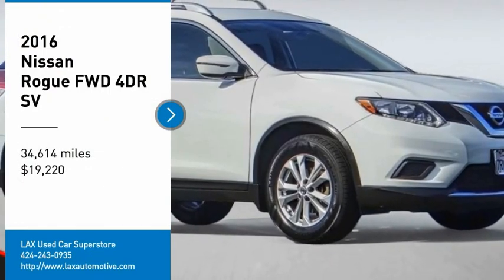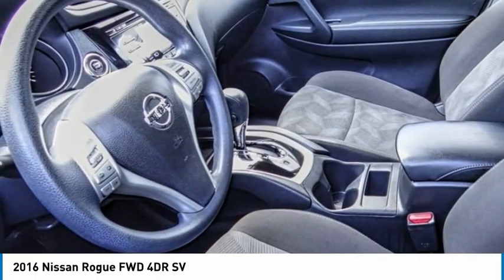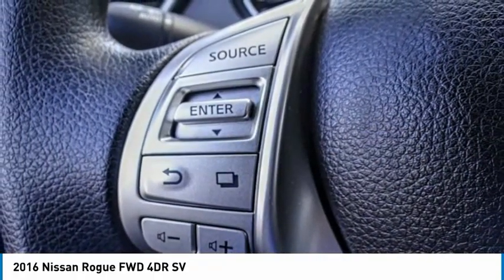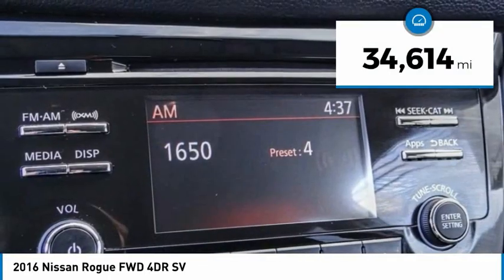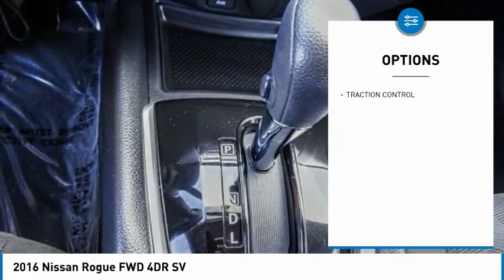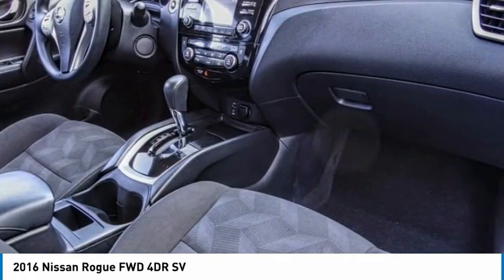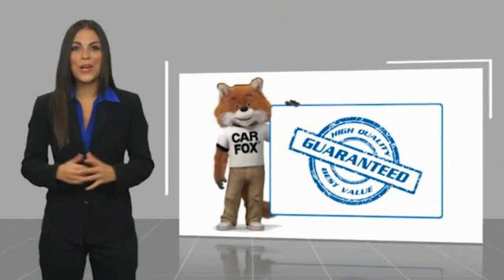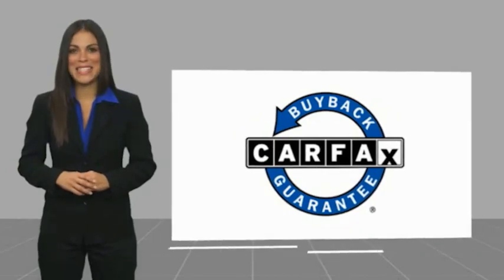LAX SuperStore 2016 Nissan Rogue PL2020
2016 Nissan Rogue FWD 4DR SV

1030 Manchester Blvd.

2016 Nissan Rogue SV ABS brakes, Alloy wheels, Electronic Stability Control, Front dual zone A/C, Illuminated entry, Low tire pressure warning, Remote keyless entry, Traction control. Odometer is 31447 miles below market average! 26/33 City/Highway MPG Financing available on approved credit. Trade-ins accepted. Subject to prior sale. All Pricing and Advertised Prices for any/all vehicles offered for sale does not include dealer installed accessories which can be purchased for an additional cost. No sales to Dealers, Brokers or Exporters. For out of state purchase, customers must be present to purchase. If shipping is required, dealership must facilitate; no exceptions. Prices are plus government fees and taxes, any finance charges, $85 documentary fee, $29 electronic registration fee, any emission testing charge and $1.75 per new tire state tire fee. We make every effort to provide accurate information, but please verify before purchasing. Images, prices, and options shown, including vehicle color, trim, options, pricing and other specifications are subject to availability, incentive offerings, current pricing and credit worthiness. Images are for illustrative purposes only.